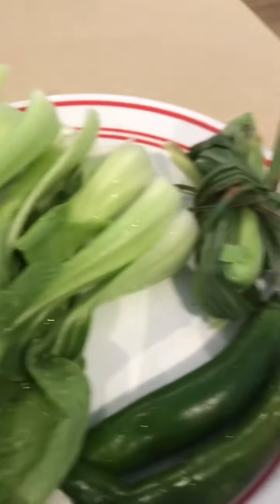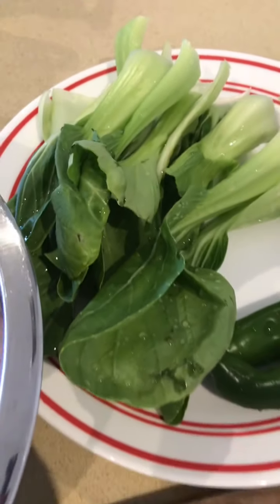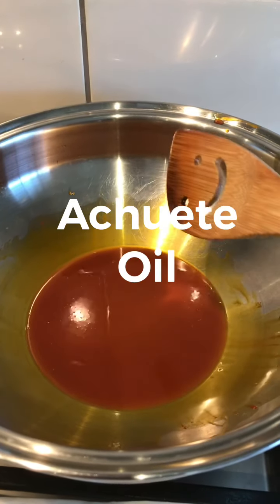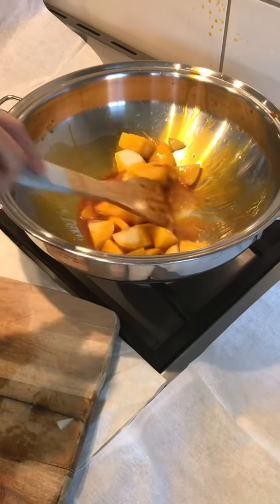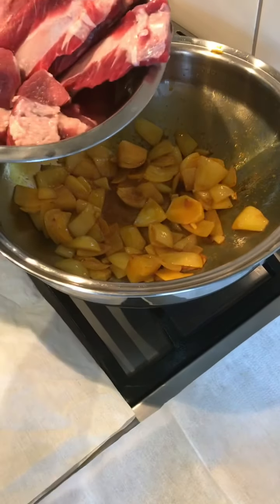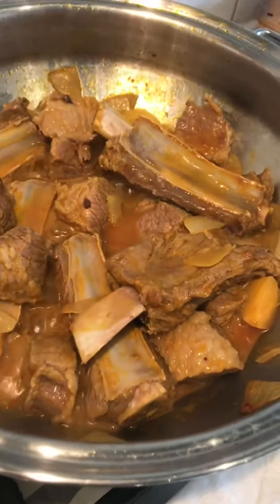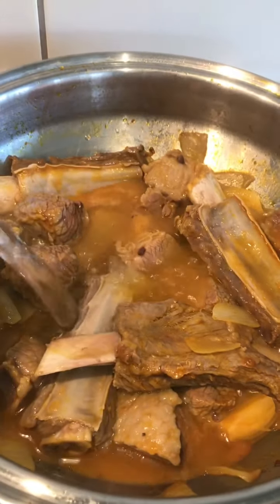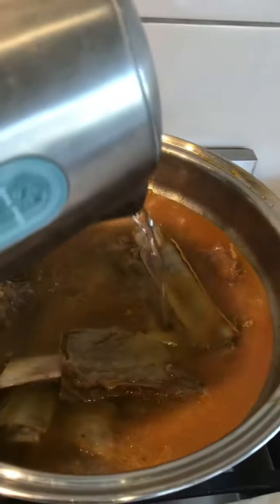Nilagang Baka w/ Langka (Ilonggo Style)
Delicious Beef Soup w/ Green Jackfruit